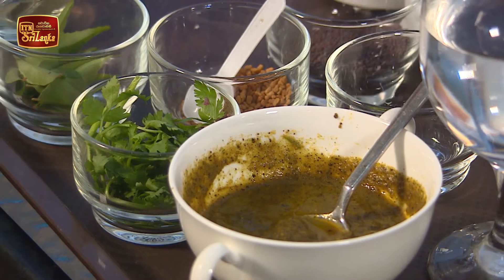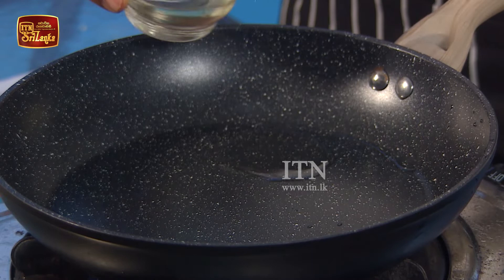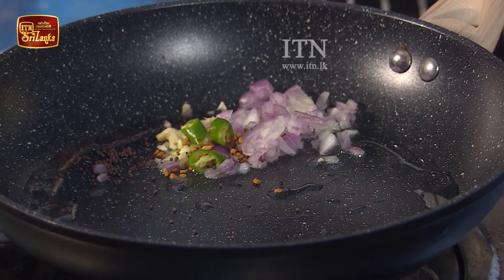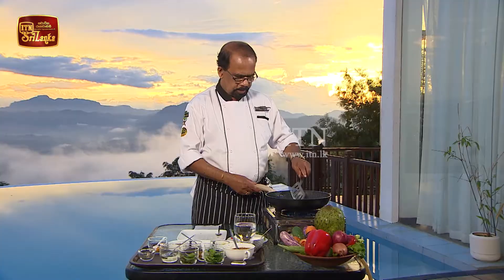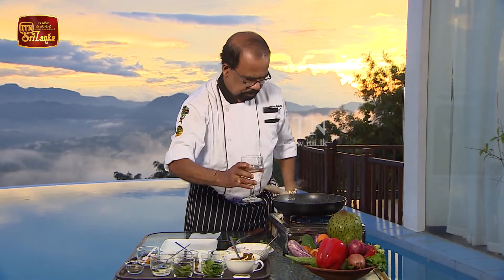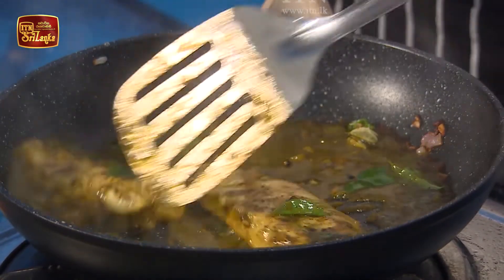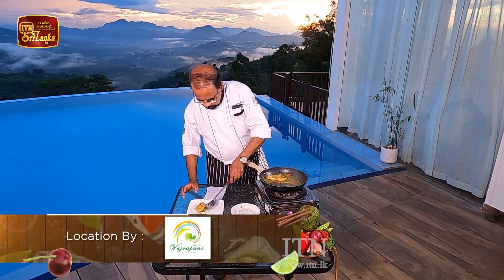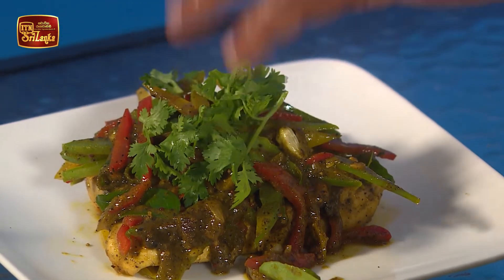ඉට්ටුමායා | සූප යාත්‍රා | Soopa Yathra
No part of this video may be reproduced or transmitted in any form or by any means, electronic, mechanical, recording, or otherwise, without prior written permission of Independent Television Network Ltd.